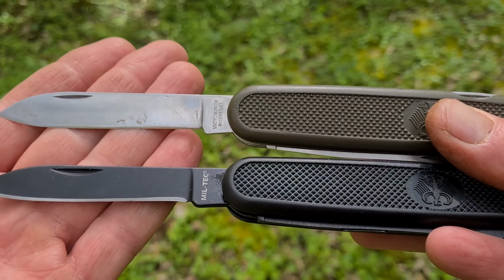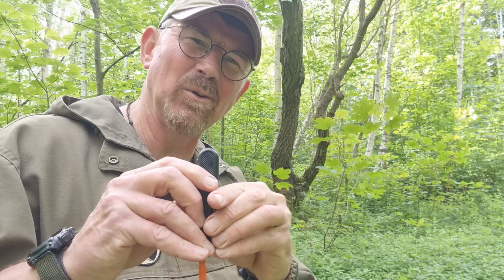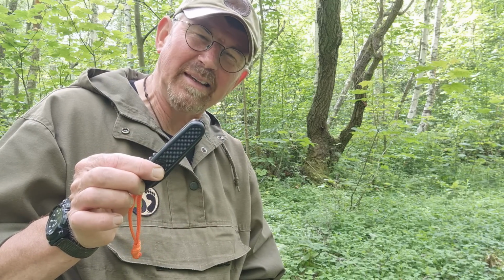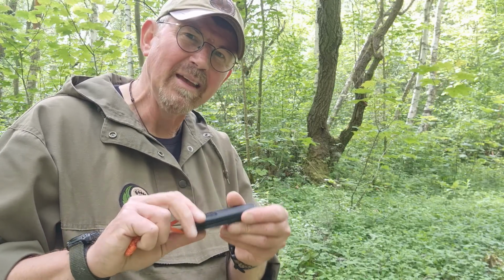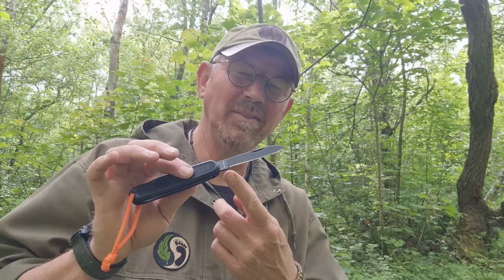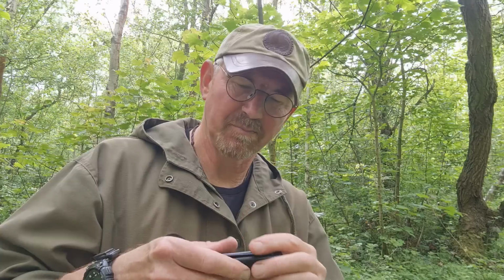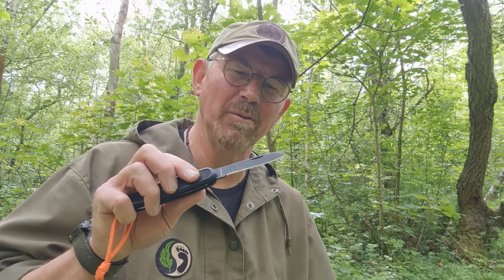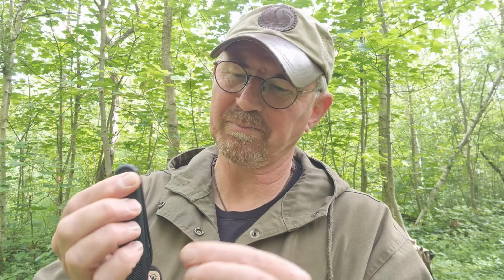German Army Knife (Victorinox) Versus a CLONE!!!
The venerable German Army Knife (GAK) is a classic folding knife that makes an excellent EDC. BUT - You can't get hold of them anymore because they stopped issuing them.
You can, however, get a clone version - But are they any good?
Here I will test the original and a clone side by side.

Here is the link for Beavercraft’s web page:

For more about Greencraft follow this link:
Welcome to Greencraft | Linktree